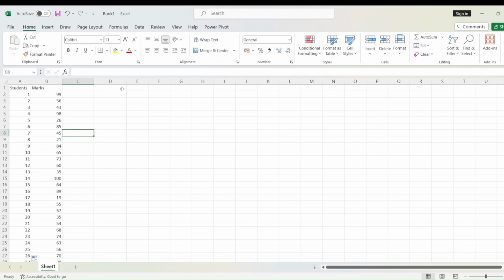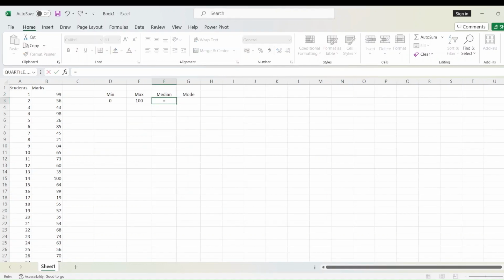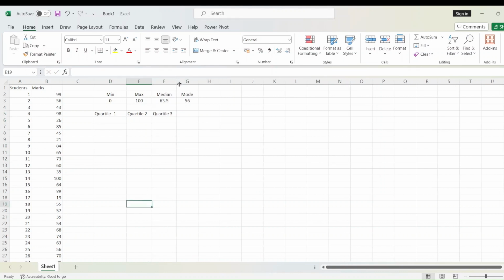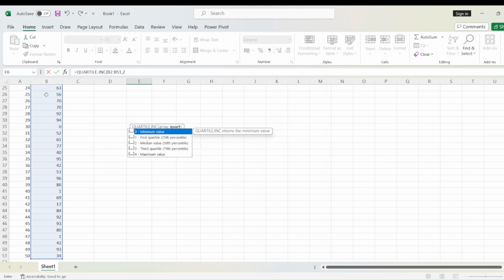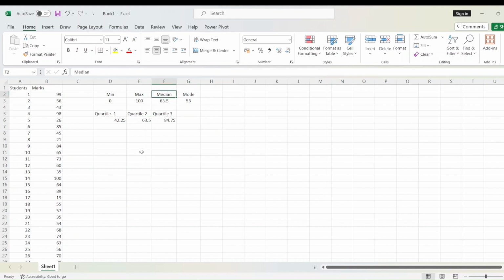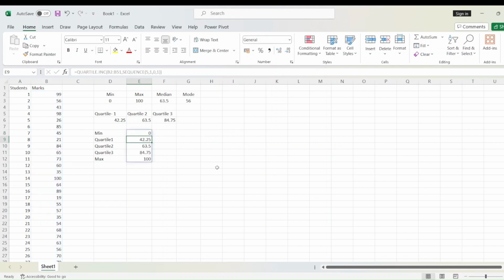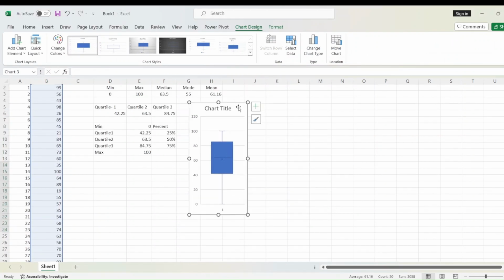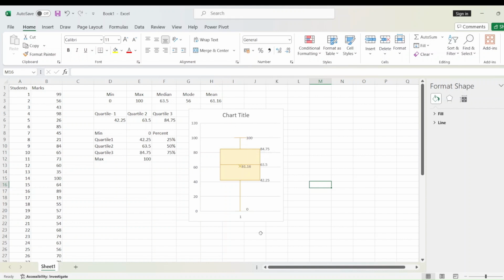Productivity Series - Microsoft Excel - Quartiles & Box Whisker Plot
What to expect from the video:

1. How to use Quartiles Functions to fetch the first, second and third quartile
2. How to use SEQUENCE function along with Quartile function to extract the five metrics- Minimum, Quartile 1, Quartile 2, Quartile 3 and Maximum.
3. How to use Box and Whiskers plot to visualize the descriptive statistic metrics.